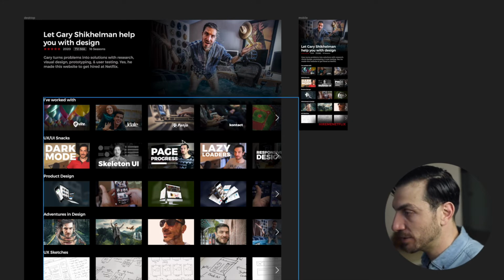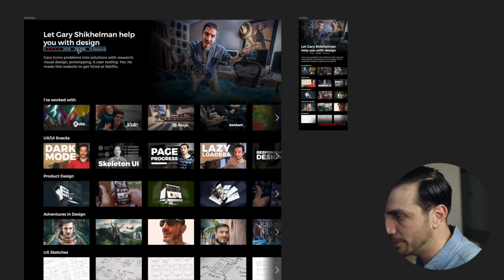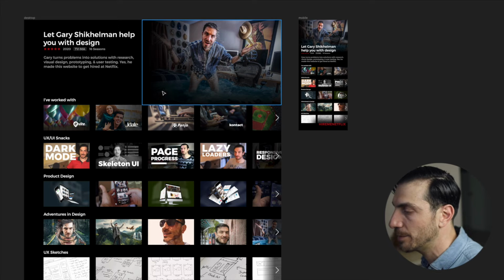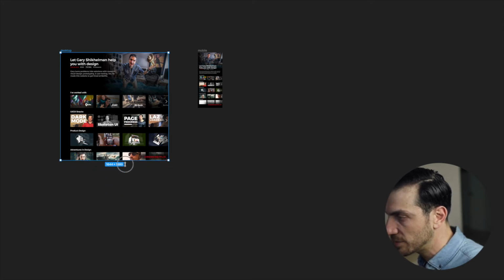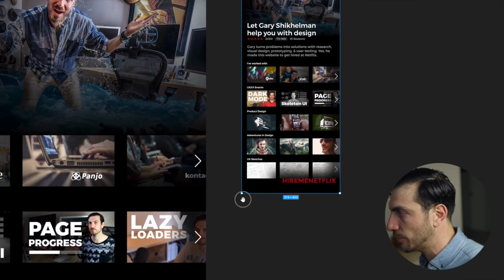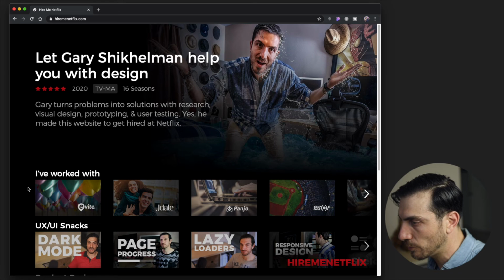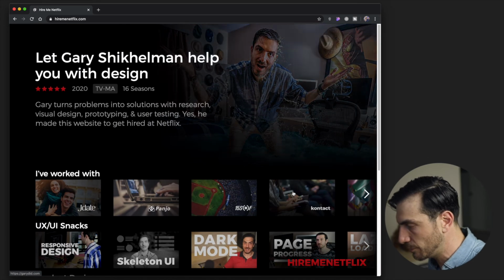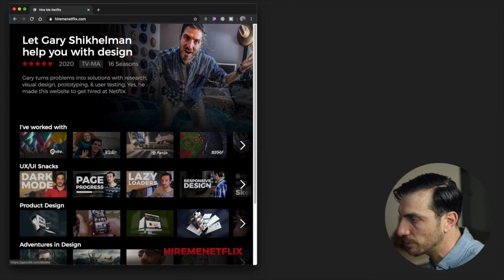I Bought Hire Me Netflix dot com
In this video I discuss an idea I come up with the help of my friend Mack. Watch me talk about the whole process and show you how I laid things out similar to Netflix's interface. And yes I really bought the domain name